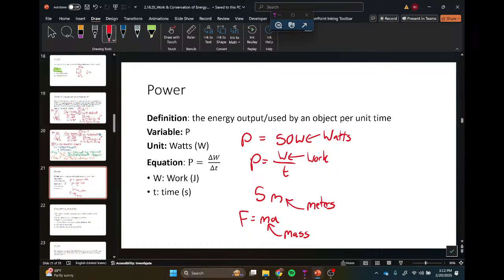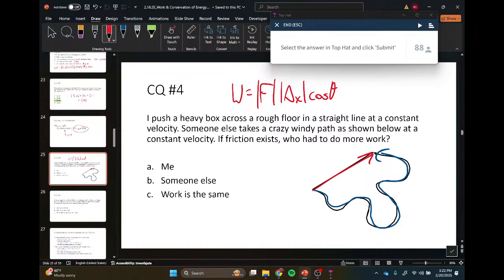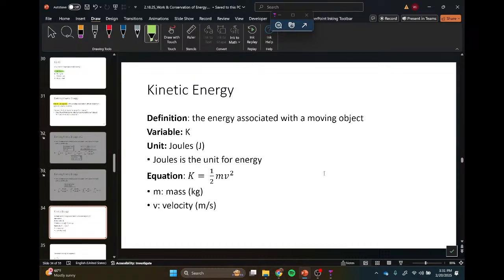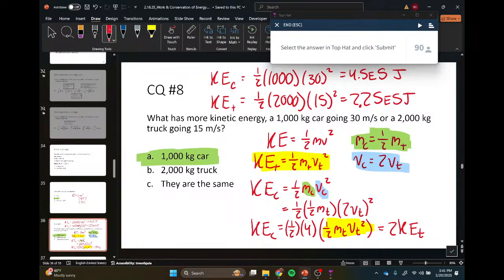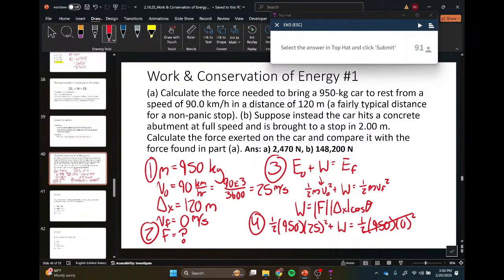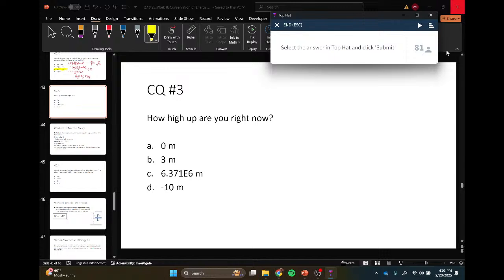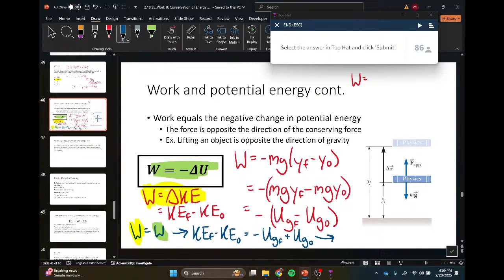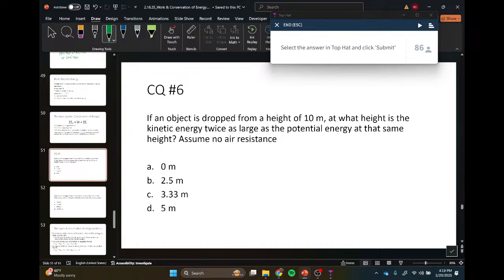2053_Lecture_2.20.25